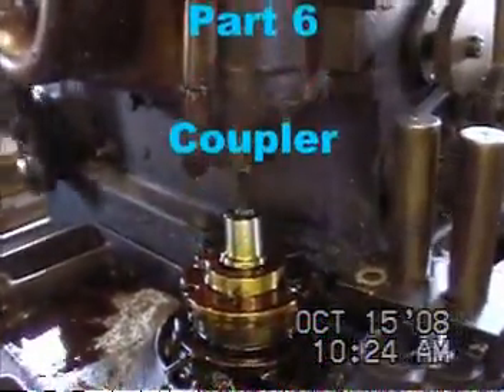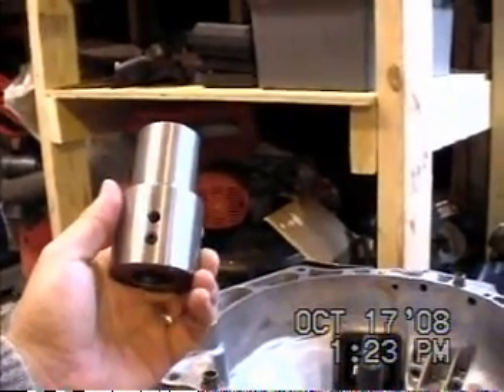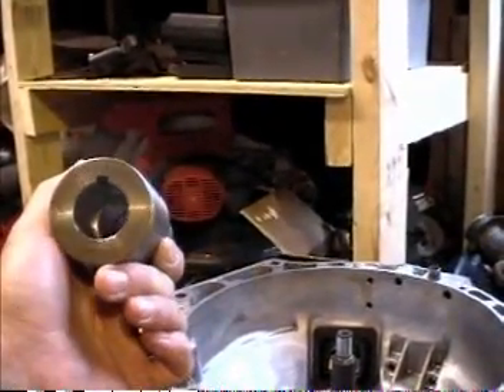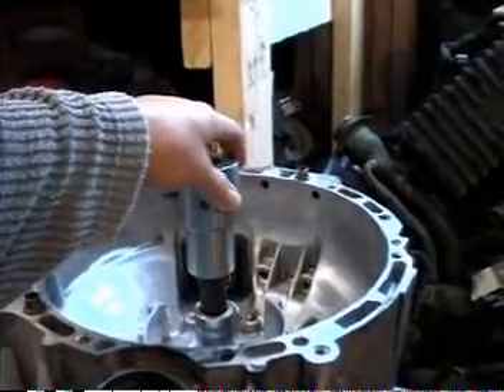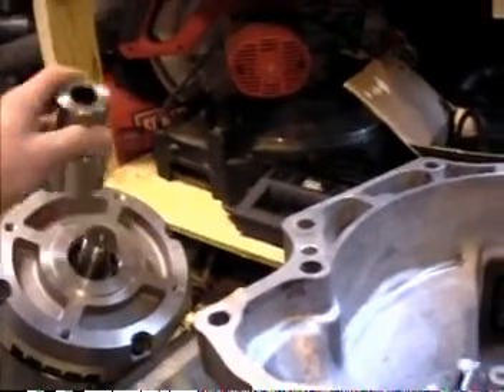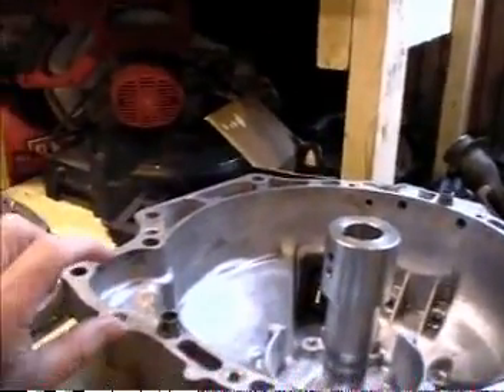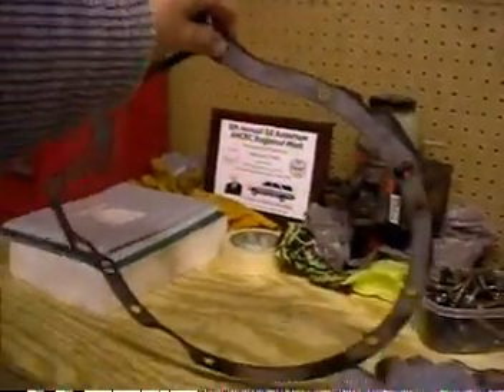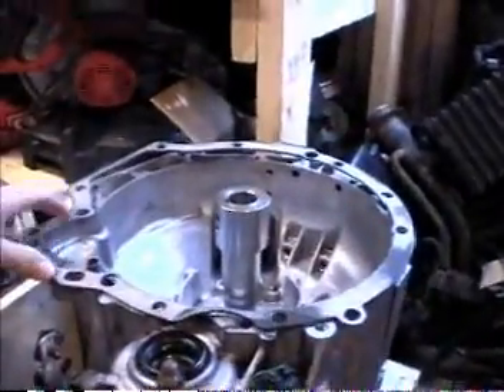Patrick Roth's zx2EV Project Part 6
Coupler being machined and fitted over motor/tranny